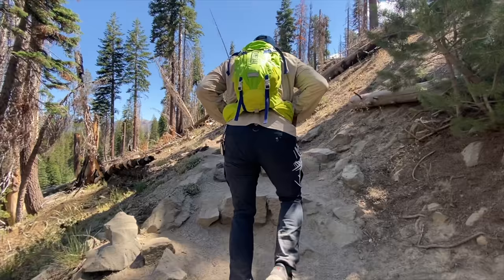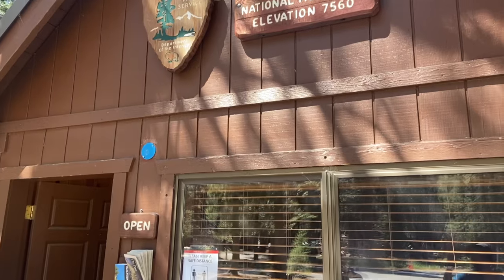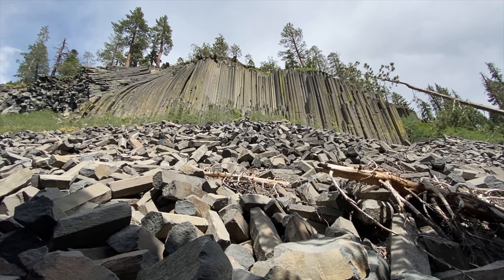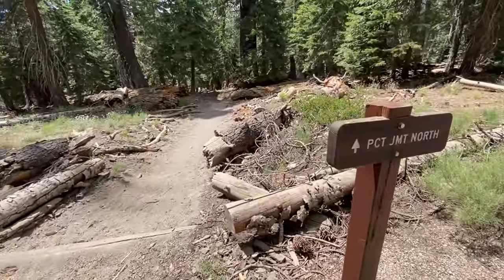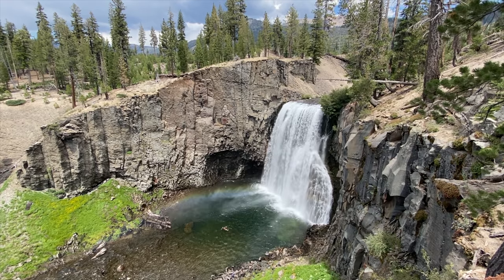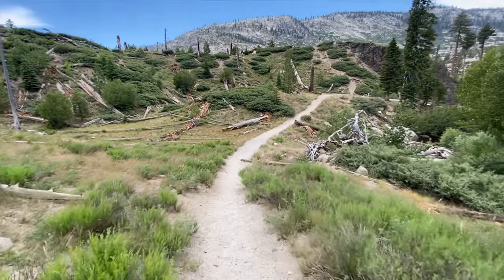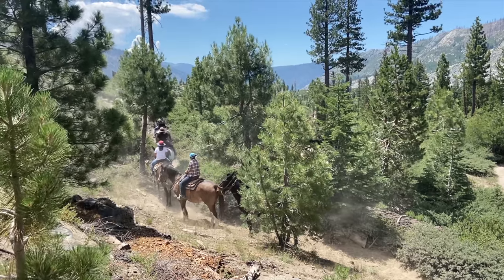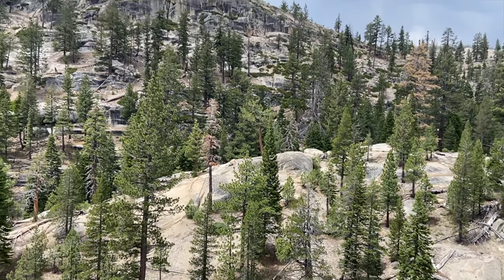Devils Postpile to Rainbow Falls Trail Mammoth Lakes California Devils Post Pile National Monument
SUPPORT ME
► Try Audible and Get Two Free Audiobooks

MY GEAR
► DJI Mavic Air 2
► Sony Alpha a6400
► iPhone 11
► DJI OM 4 Gimble
► Fifine USB Mic

If you’re exploring Mammoth Lakes in the summer and only have time to do one hike it might be to see Devils Postpile and Rainbow Falls.  Here you get to hike along the middle fork of the San Joaquin river see two of the best attractions in Mammoth Lakes.

To reach the trailhead you need to jump on the 395 and drive through the town of Mammoth Lakes.  If you’re listening to this in the future and public transportation is a thing again you’ll catch a shuttle at the Mammoth Mountain Adventure Center and take it down to the trailhead.

During COVID times and during the offseason they let us drive right to the trailhead.  You drive right past Minaret Vista, a stop you should definitely hit closer to sunrise or sunset.  Then almost immediately you enter the Devil's Postpile National Monument.  You head down the windy postpile road until you reach the valley. From here you’re looking for the Ranger Station or stop 6 on the shuttle map.  This is where the trailhead starts.  There are two parking lots here the first one is for backpackers and the second is larger for day hikers.

Remember this is bear country so there are a few bear bins close to the Ranger Station.  Also if you have kids and they are interested in becoming a Jr ranger head over for a booklet and you can earn some cool swag.  The rangers here were super helpful and answered a lot of questions.  But more on that later.

Jumping on the trail you head south along the San Joaquin River to Devils Postpile.  This .4 mile stretch of trail is extremely well-trafficked and very flat.  It quickly leads you to this amazing natural wonder.  The honeycomb pattern of Devils Postpile is one of nature's strongest designs and just amazing to see up close and personal.  How does this even happen? right?

Molten lava and glacial ice shaped these unusual rock columns. Basaltic lava more than 400 feet deep filled this narrow valley nearly 100,000 years ago.  As the lava cooled, cracks formed on the surface to release built-up tension these cracks formed into hexagons which is one of nature's most efficient and stable shapes. During the last ice age about 20,000 years ago, a glacier-carved, shined and exposed this cliff for us all to enjoy.

I highly recommend hiking to the top of this natural wonder but it is the most elevation gain of the entire hike.  From here you can really see the glacier shined hexagonal tiles of Devils Postpile.  Hiking down from here you can see how massive the lava pool was as you head down the trail to Rainbow Falls you can see a bunch of areas with more postpiles.  This is something truly unique and something that I’ve just never seen before.  If you don’t go to the top you still have a decent hill to climb just past the main postpiles.

From here the trail to Rainbow Falls is another 2.4 miles along the middle fork of the San Joaquin River.  The water of the San Joaquin travels from here all the way to San Francisco Bay.  So be sure to practice and leave no trace principles by packing out trash and leaving rocks and other things you find where they are.

You cross a few streams along the way with some well-maintained crossings.   You enter a burn area from the 1992 rainbow fire. This was filmed in 2020 so you can really get a feel for how long it takes for forests like this to grow back.  The fire was started from a lightning strike and From here you can also get a great look at Mammoth Mountain if you haven’t seen my list of best things to do in Mammoth check out that video in the link above or in the description.

As you approach Rainbow Falls you can hear it before you see it.  As you crest a small hill you can see the top of the falls.  DO NOT swim upstream of the falls.  Every year I hear about people swimming above the falls to cool off and it not ending well...

More at Activetours.com